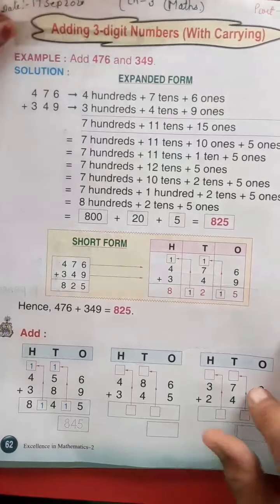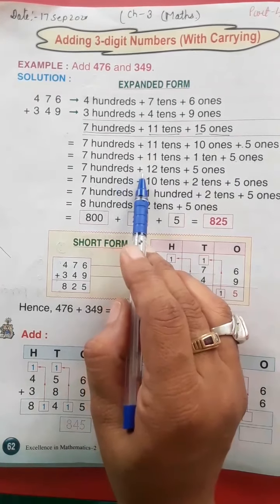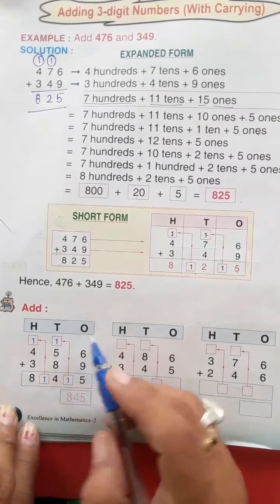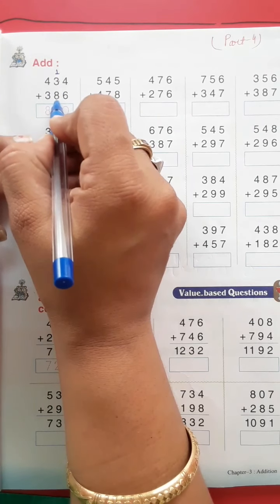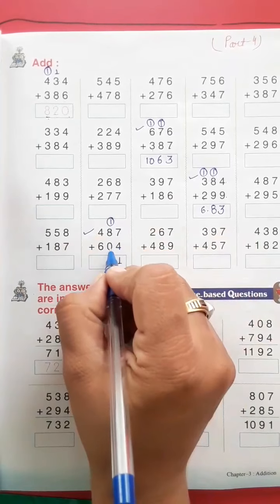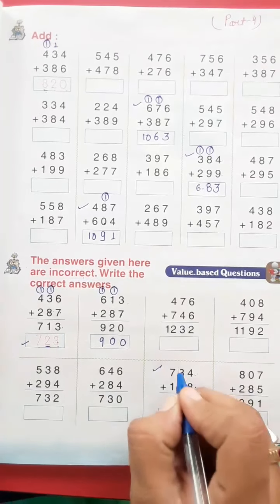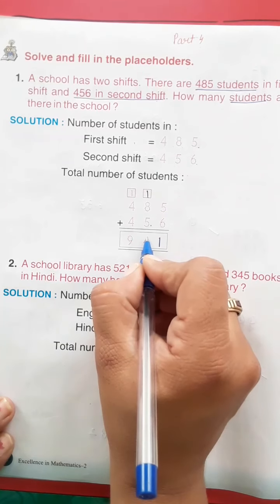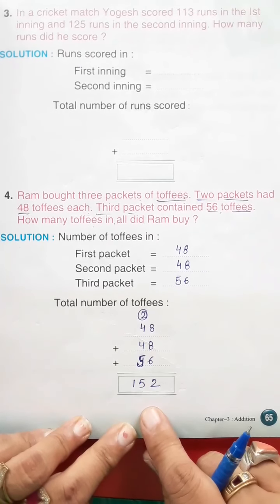Class 2 sub maths chapter 3 part 4